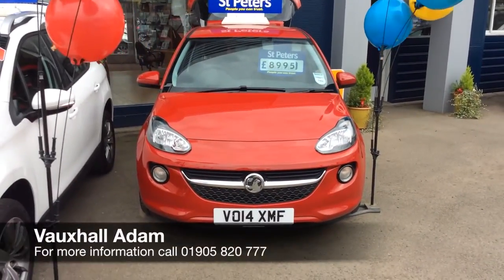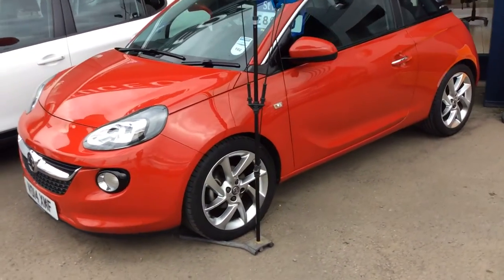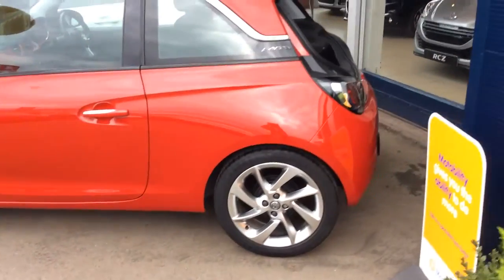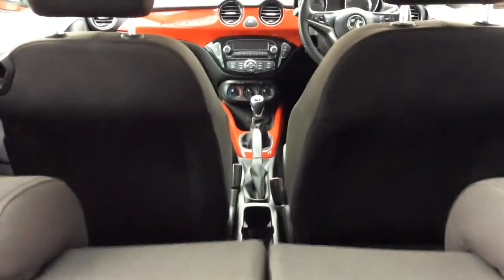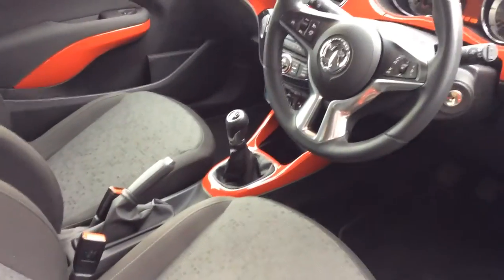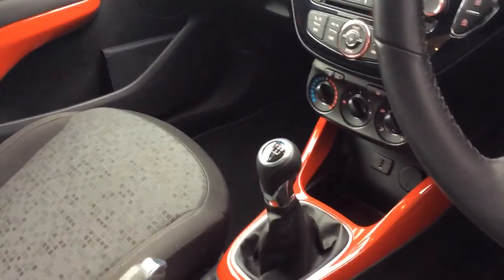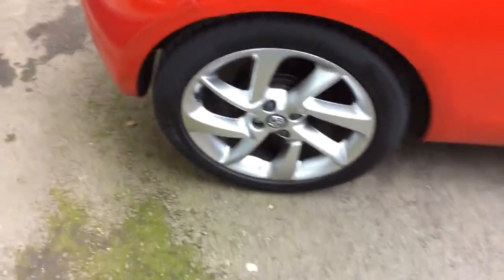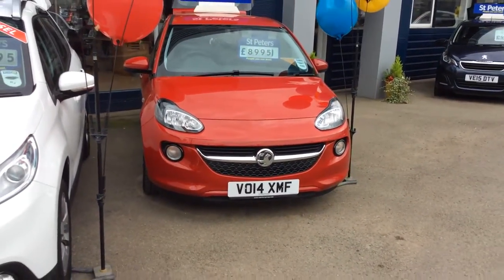2014 Vauxhall Adam 1.2 VVT 16v Jam VO14 XMF at St Peter's Peugeot Worcester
Here is our video of a 2014 Vauxhall Adam 1.2 VVT 16v Jam we have in stock at St Peter's Peugeot Worcester. It features 16" alloy wheels, air conditioning, Bluetooth, cruise control, daytime running lights, electric windows, radio/CD/MP3 player, tinted glass, and more.